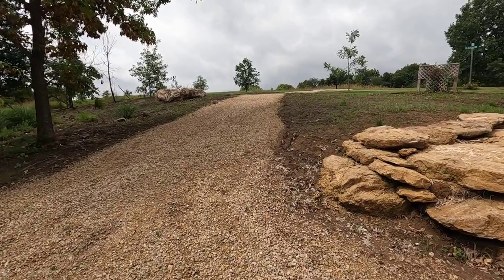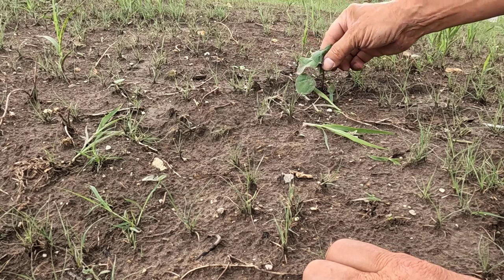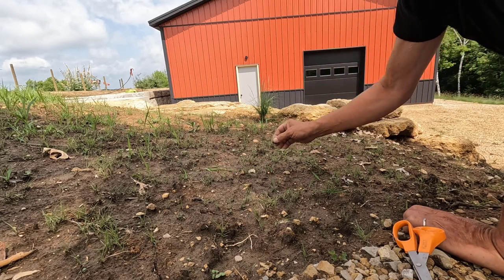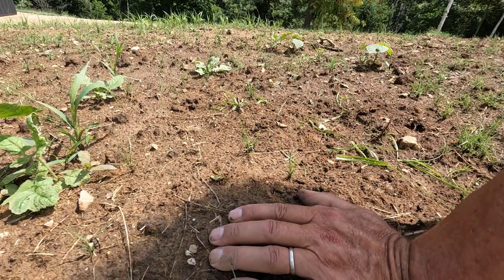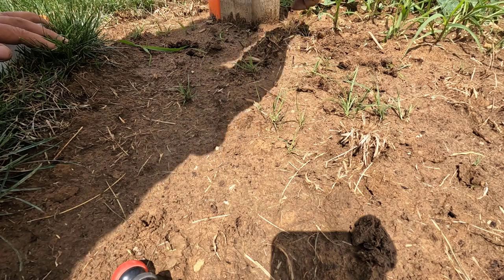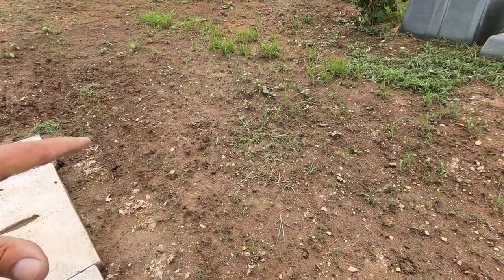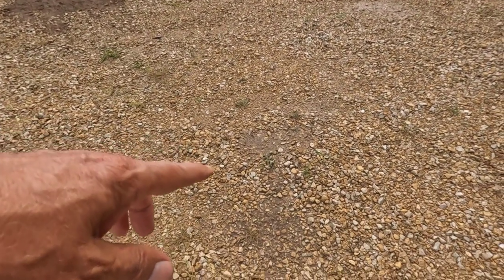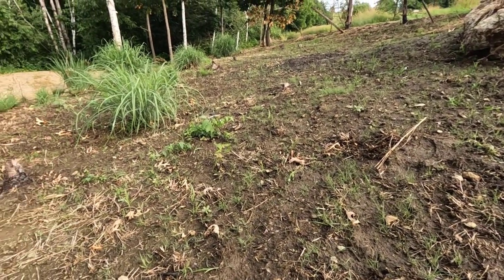How-To Identify Buffalo Grass Seedlings and Control Weeds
2 lbs. Buffalo Grass Seed - When I first planted buffalo grass (Bouteloua Dactyloides), the weeds got out of control and killed the entire patch because I had mistaken weeds for the buffalo grass, and let them take over! No matter how ell you kill-back the weeds initially, for the first three years you will have to be diligent in weed removal — manually the first time, then chemically, then back to manually again once the weeds have become manageable again. Once the seed bank is exhausted, only wind blown and animal transported seeds will get to the patch, and if the buffalo grass is thick, most won't live after germination.